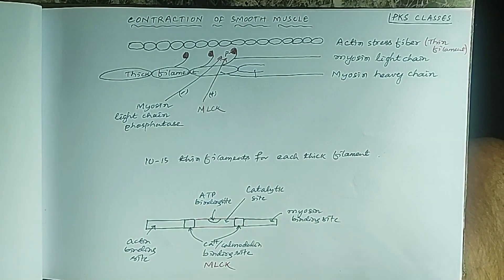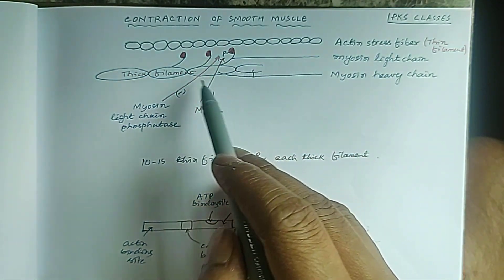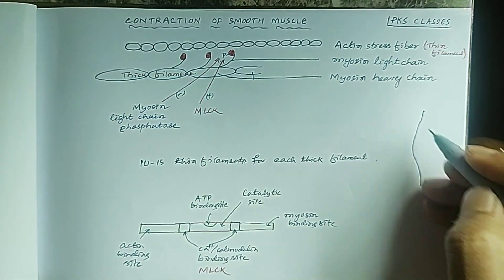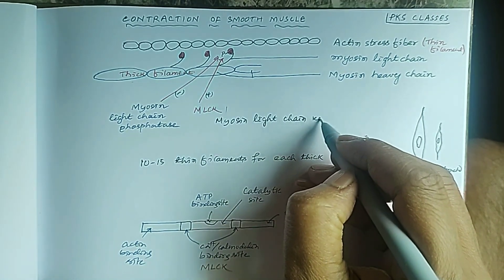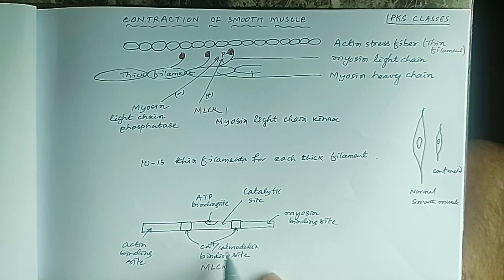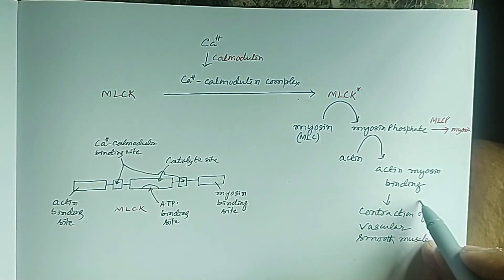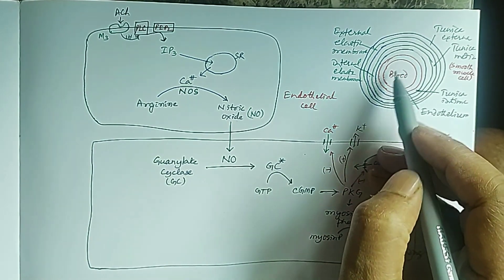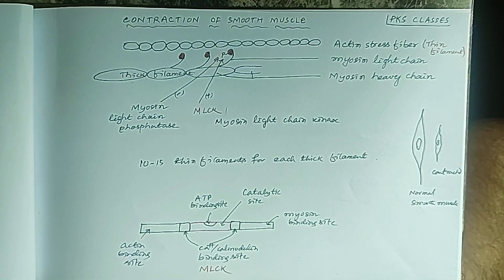Mechanism of contraction of smooth muscle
Smooth muscle contains thick filaments and thin filaments. There are 10-15 thin filaments for each thick filament. Myosin is the contractile protein in thick filament whereas actin is the contractile protein in thin filament. Actin myosin binding results in smooth muscle contraction. Myosin light chain is phosphorylated to bind with actin. The phosphorylation of myosin is done by myosin light chain kinase enzyme. This enzyme is activated by calcium-calmodulin complex. pharmacy, pharmacology, clinicalpharmacology , cellularandmolecularpharmacology, pharmacotherapeutics, biochemistry, pharmacokinetics, pharmacodynamics, pathophysiology.